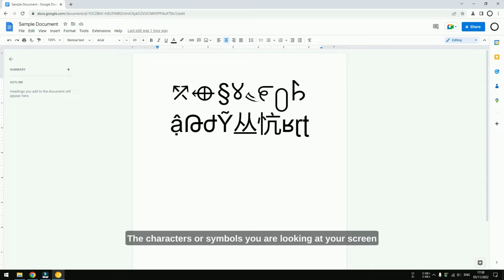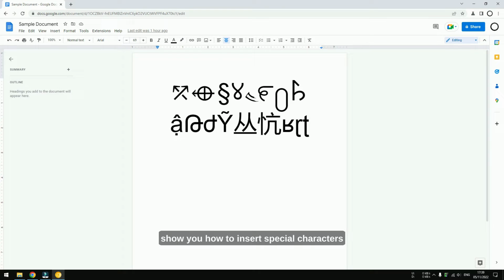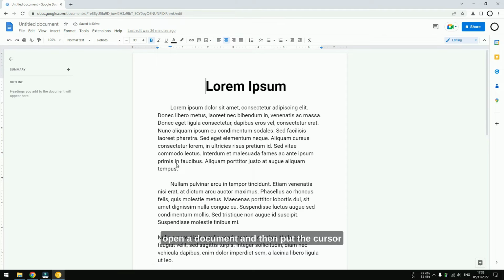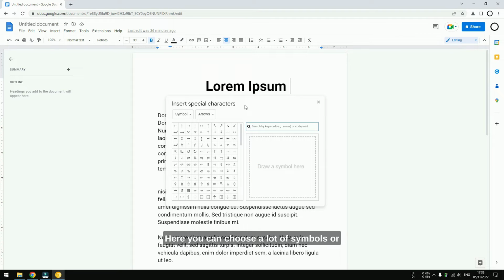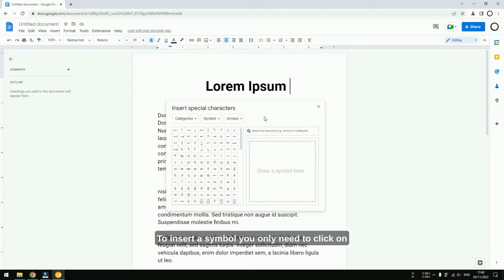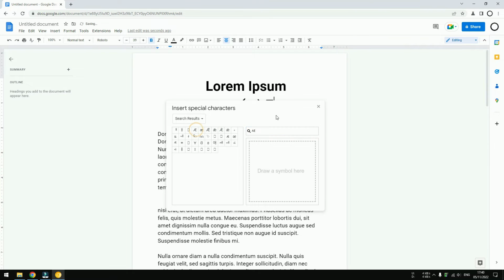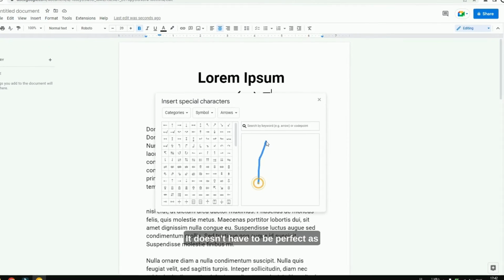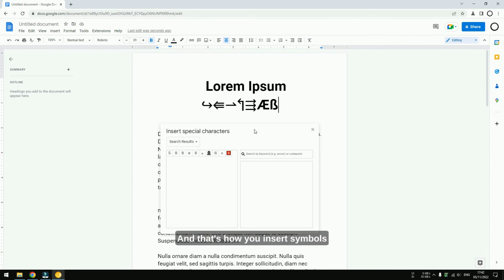How to Insert Symbols or Special Characters on Google Docs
There are many important symbols and characters that we used every day. Unfortunately, most computer keyboards don't have enough keys for every symbol. The database of our symbols is pretty big while our input devices are limited. On the bright side, Google Docs has a feature that lets you insert symbols and special characters into your document.

It contains some characters from other languages, mathematical symbols, and also emojis. On top of that, you can even draw the symbol in case you don't know its name.

OFFERS

GEARS